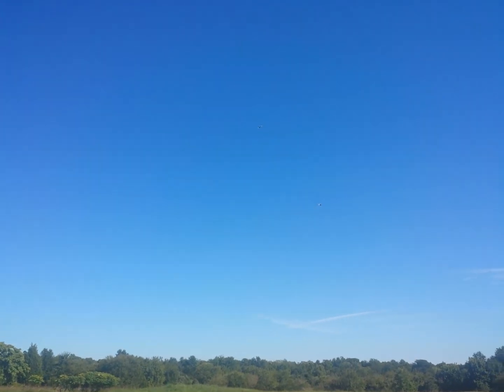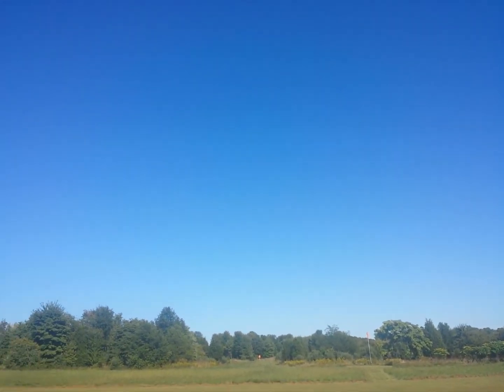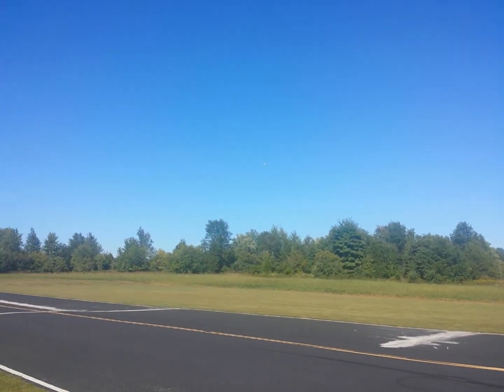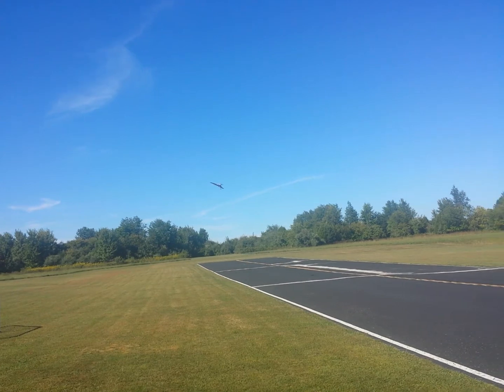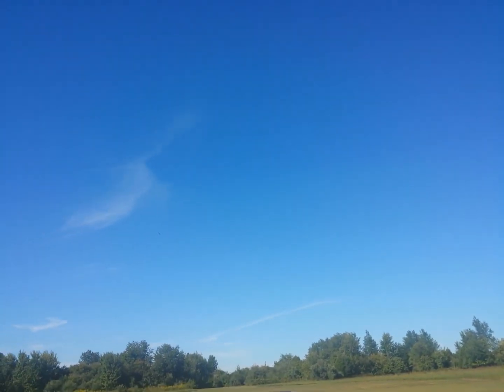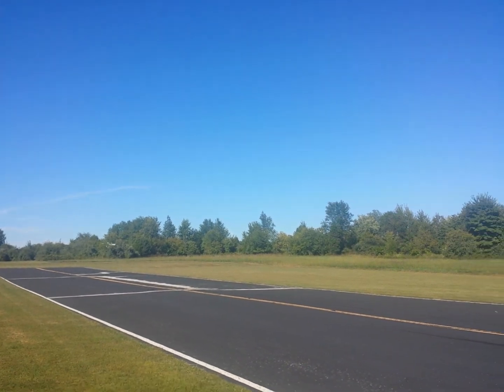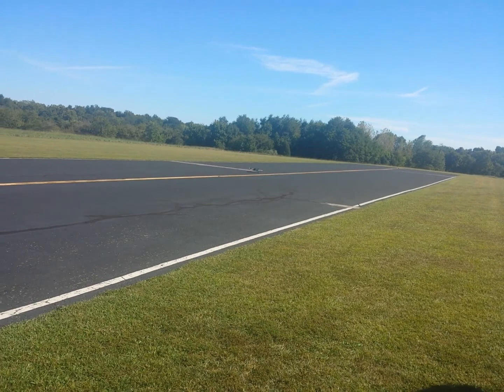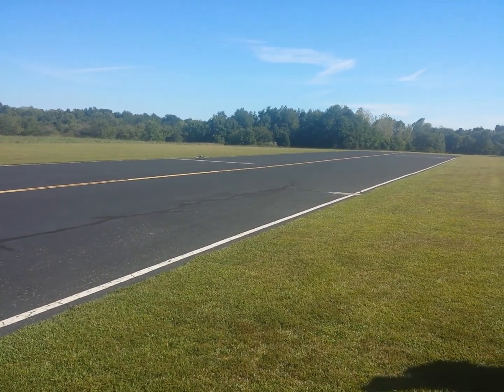Parkzone F-27 C Stryker with T-28 motor and landing gear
Modified with Puller Trojan T-28 motor and 25amp ESC.
Extra 2 servos for split alevon rudders.  Landing gear off the T-28 Trojan also.
Using 3S 2200 mAh Lipo.